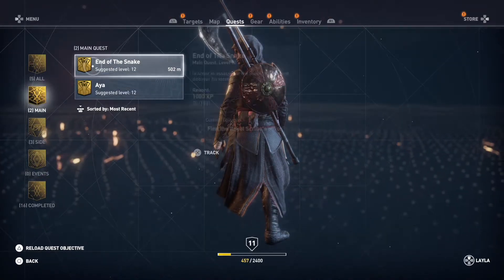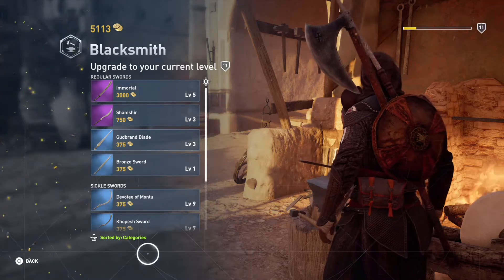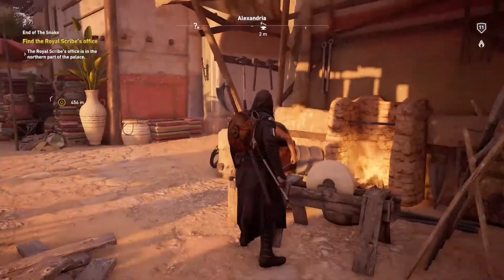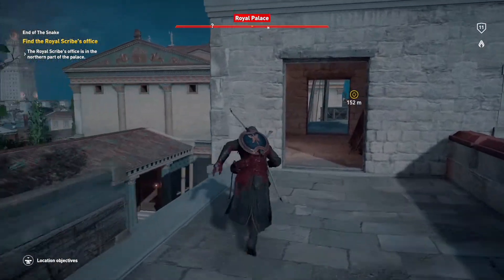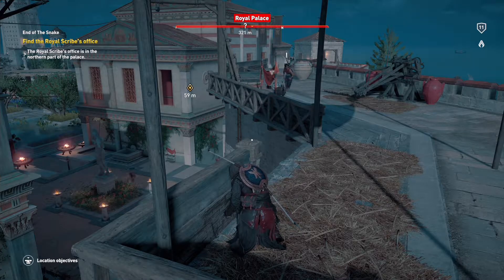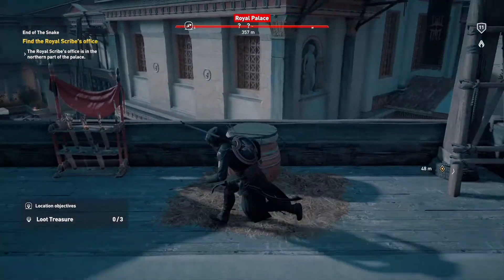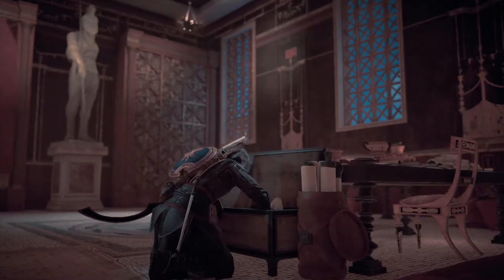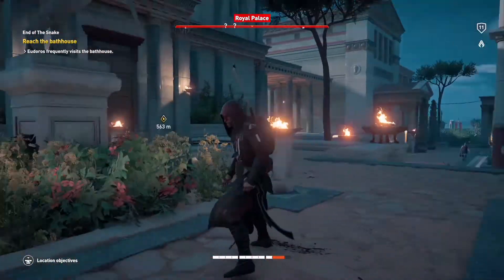ASSASSIN'S CREED ORIGINS Walkthrough Gameplay Part 6 - End of the Snake (PS4 Pro 60 fps)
New: Assassin's Creed Origins Walkthrough Part 6 on PS4 Pro. This Assassin's Creed Origins Gameplay will include my Review, my first impression also the complete storyline. I will showcase in Assassin's Creed Origins All Chapters, All Cutscenes, all weapons, all crafting, Story Missions, DLC from the start to the End. Let's go back in time and meet our ancestor's. Enjoy the Walkthrough.

Assassin's Creed Origins is an action-adventure video game developed by Ubisoft Montreal and published by Ubisoft. It will be the tenth major installment in the Assassin's Creed series and the successor to 2015's Assassin's Creed Syndicate. It is scheduled to be released worldwide for Microsoft Windows, PlayStation 4, and Xbox One X.

The game is set in Ancient Egypt during the Ptolemaic period and recounts the secret fictional history of real-world events. The story explores the origins of the centuries-long conflict between the Brotherhood of Assassins, who fight for peace by promoting liberty and The Order of the Ancients—forerunners to the Templar Order—who desire peace through the forceful imposition of order.

Throughout this LP (Let's Play) I will be informing you on my First Impression, thoughts and a little review of what I think of the game. I will be playing it in its highest quality minimum for any game is 720p and highest at the moment for me will be 1080p HD. The Consoles I will playing these games between are the PS4 sometimes PS3. XBOXONE and also the Switch sometimes the Wii U. If there are changes in gameplay between consoles i will mention in the video. Each LP will have Part 1 to END. There will be a Ending review. Each Series will have the full game it will also include all cutscenes all ending cutscenes. It will contain subtitles. I will try to cover as much of the secret areas throughout he game. It will mostly be single player missions. There will be some Multiplayer included for the games that have it. Mainly Story mode. Part 1 will always contain the Intro Cutscene.